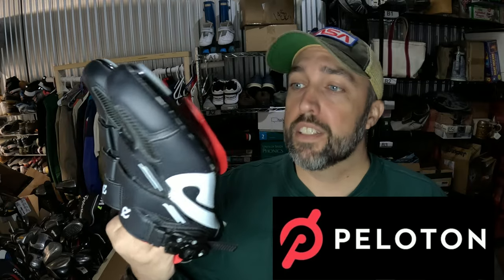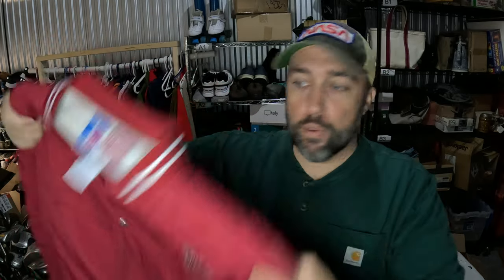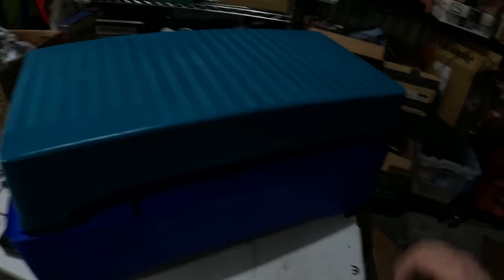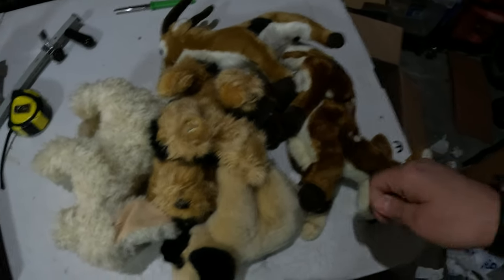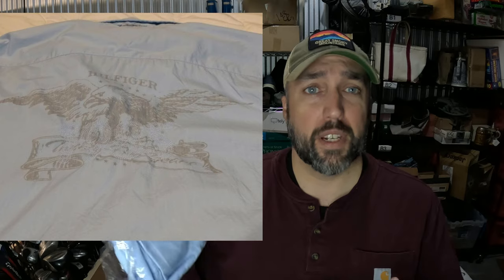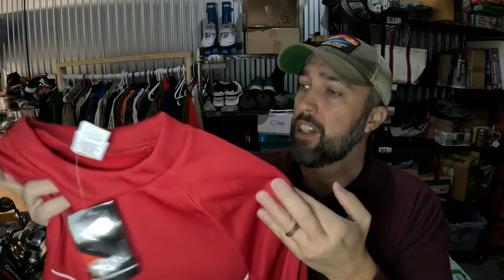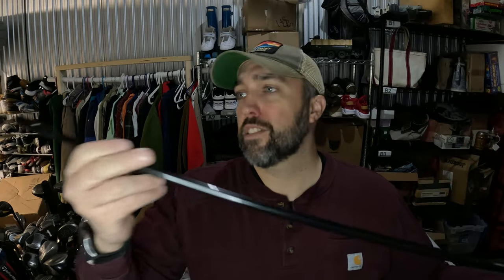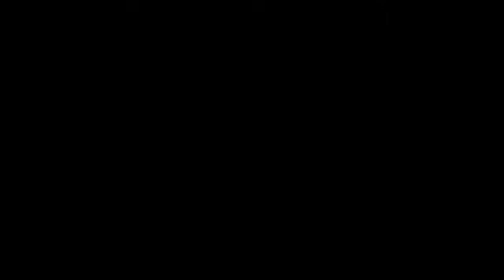Reselling Reality. This Stuff Happens. Thrift Stores to Ebay. What Sold This Week(11/22-11/29)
Golf Club Boxes(4”x4”x48”)
Golf Club Boxes(6”x6”x48”)
Digital shipping scale 50lb Accuteck
Thermal Printer(SUPER CHEAP!)
Cardboard Cutter
LED Lights for listing
Shoe Cleaning Tools
Dr Martens Wonder Balsam